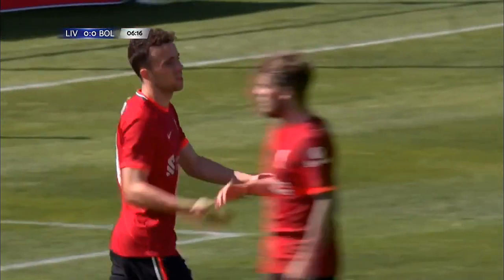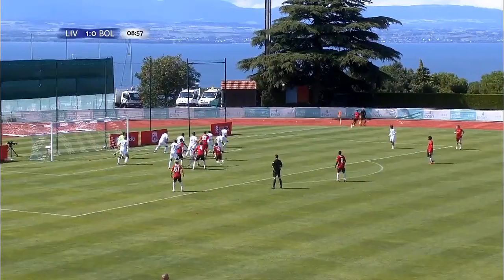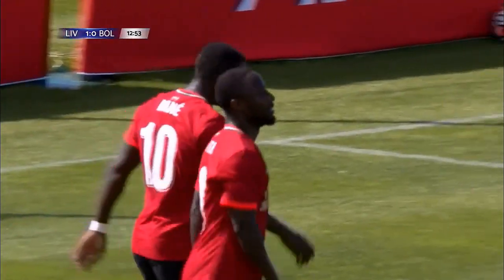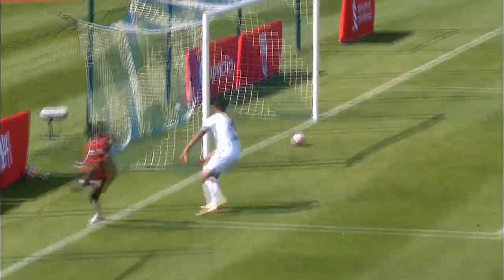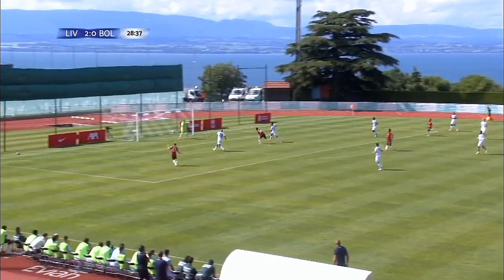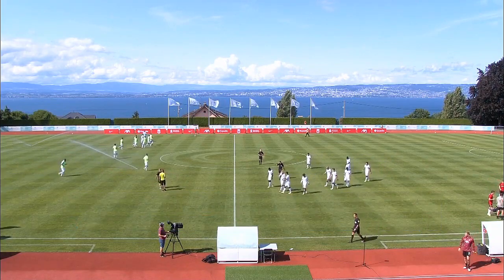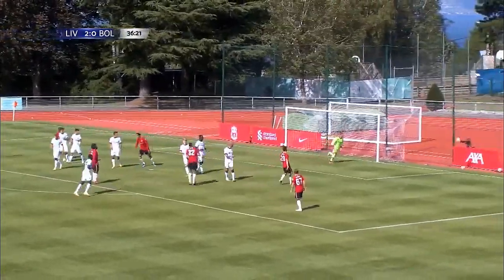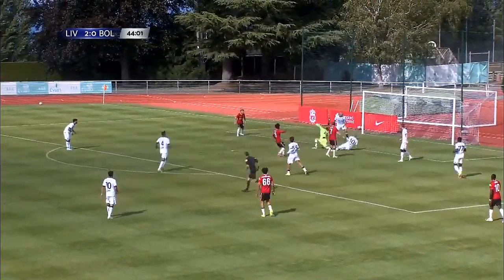Liverpool vs Bologna 2-0 Highlights All Goals (Club Friendly) 5.08.2021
Liverpool FC vs Bologna FC 2-0 Highlights 1st 60 min Game All Goals (Pre Season) 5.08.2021

Diogo Jota 7'
Sadio Mané 14'